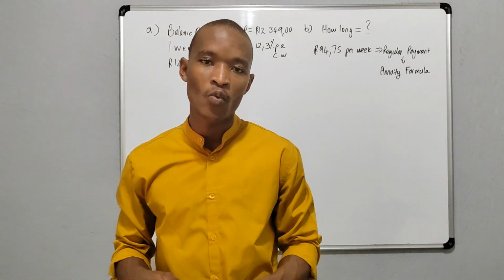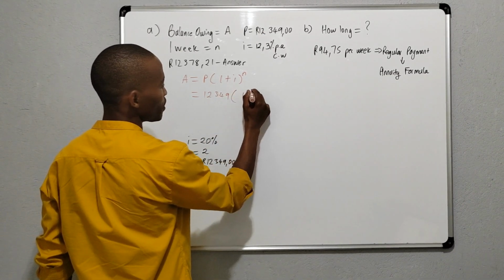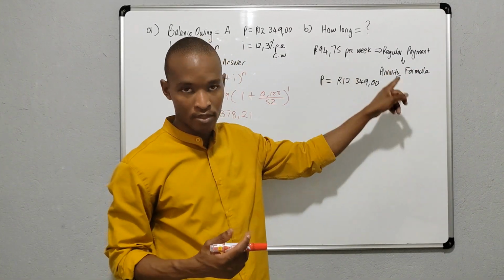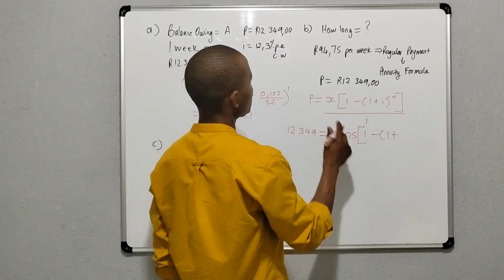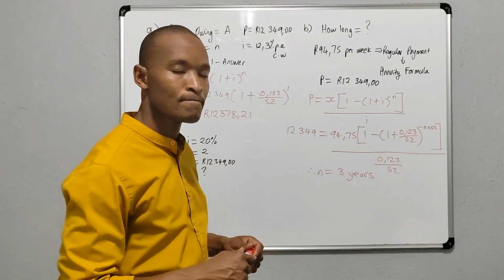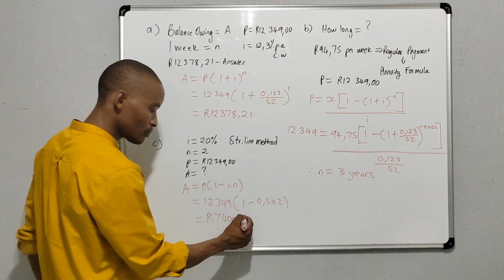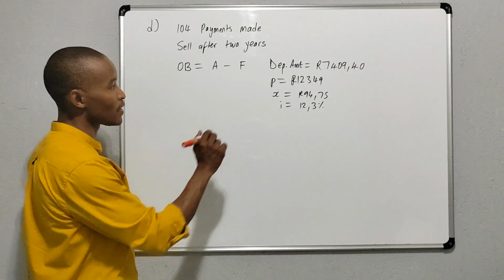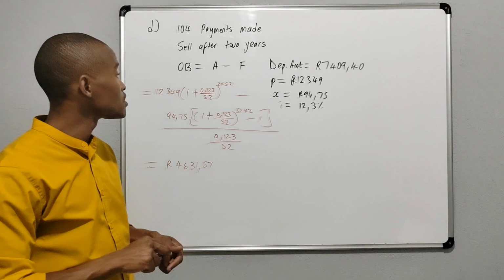Final Exam Prep | Mathematics | Q2 | Finance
Finance:
Interest, depreciation, outstanding balance and time period.